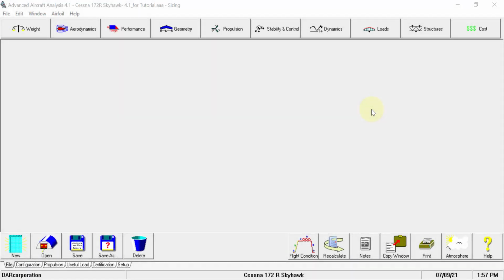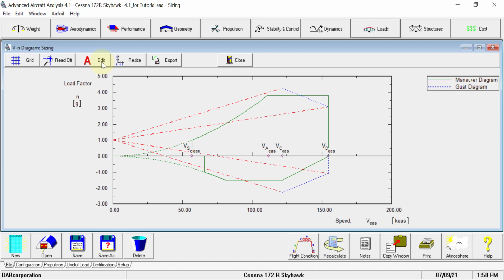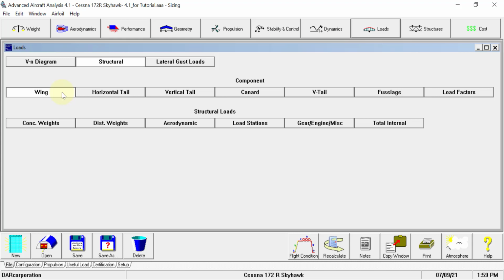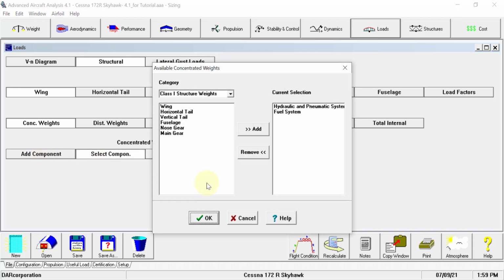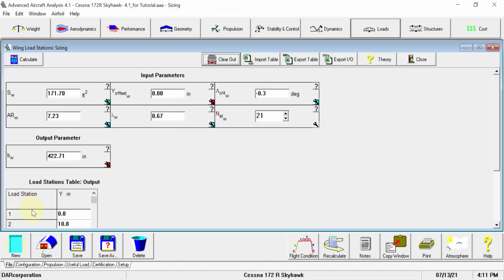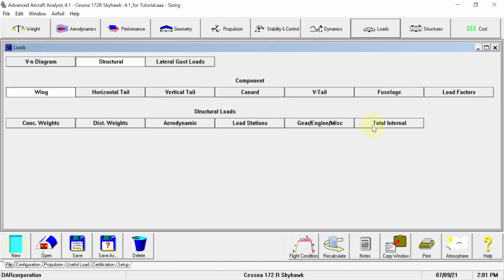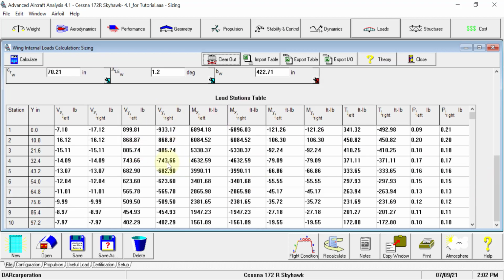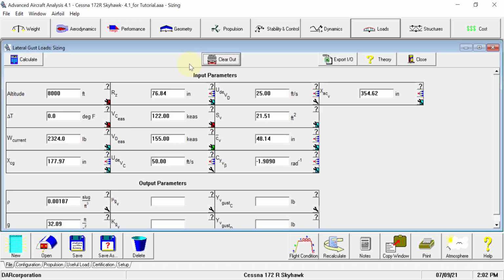AAA Intermediate - Loads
This tutorial covers the Loads module of Advanced Aircraft Analysis